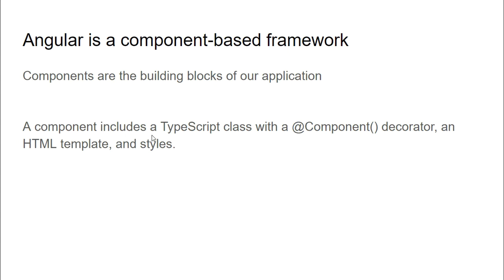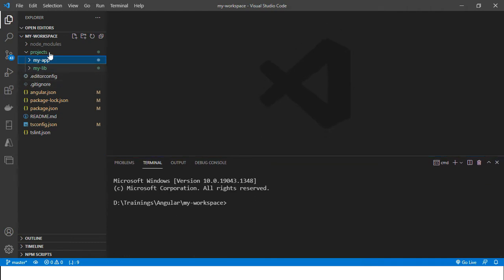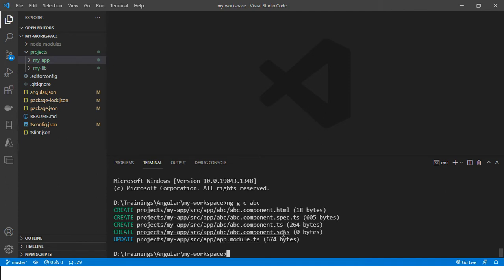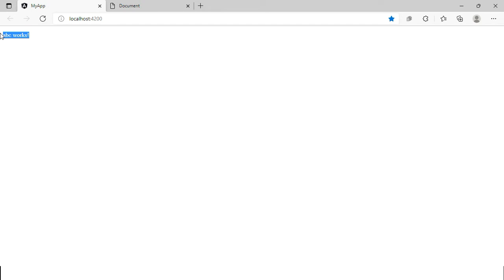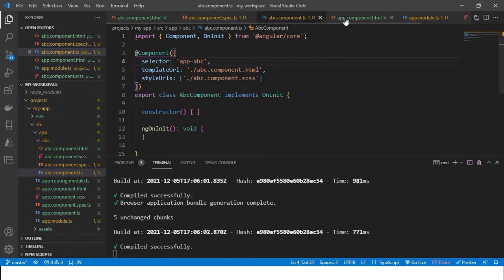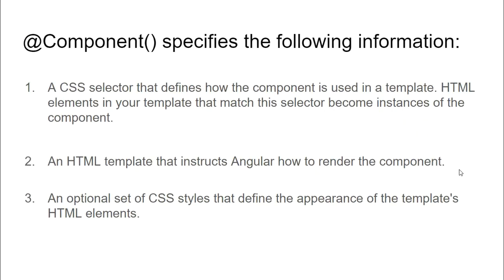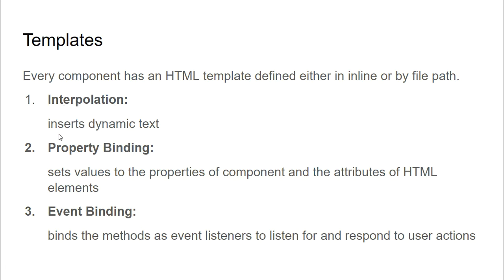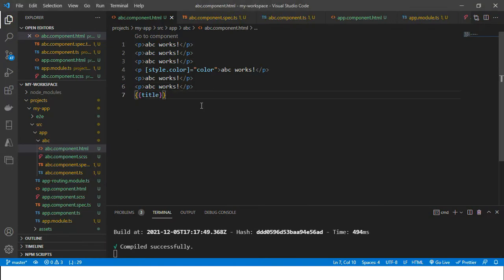Angular Components And Declarative Templates